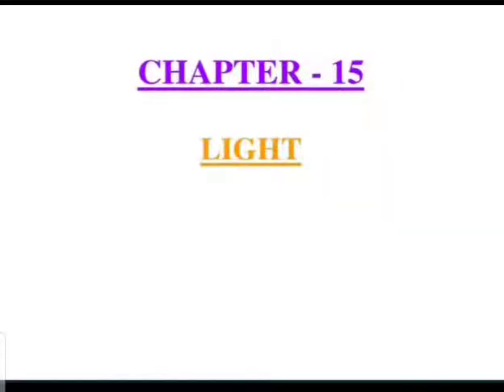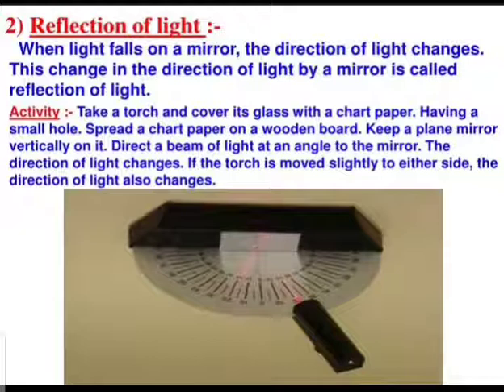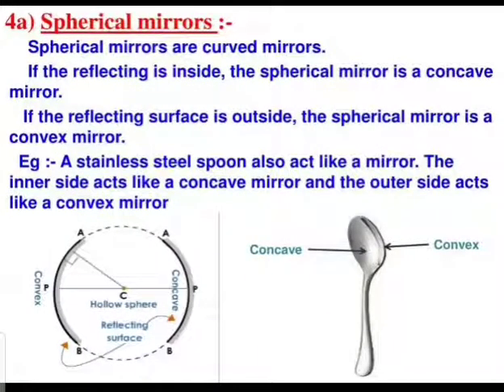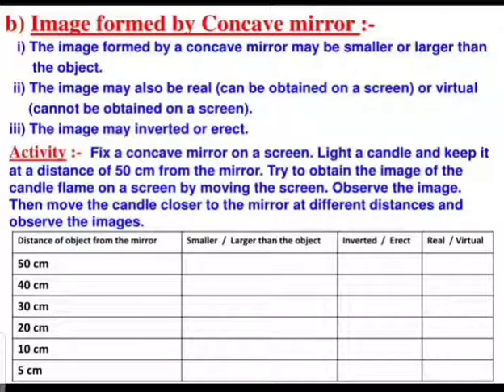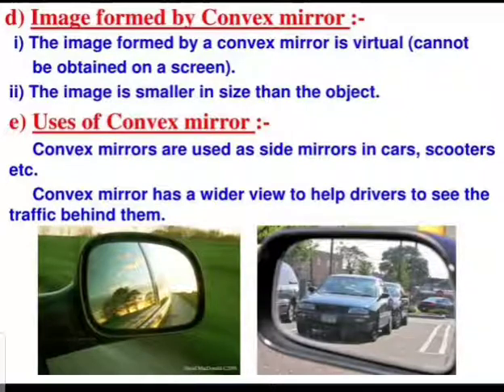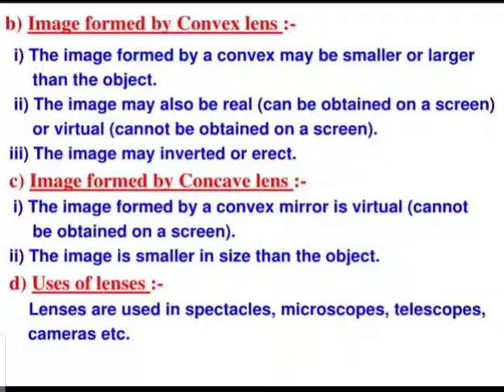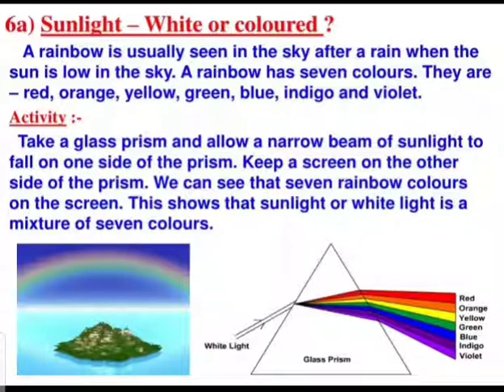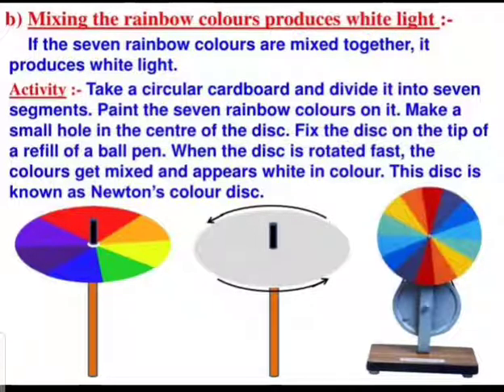CLASS-7 NCERT SCIENCE Chapter-15 LIGHT